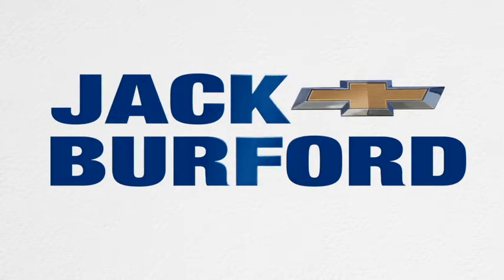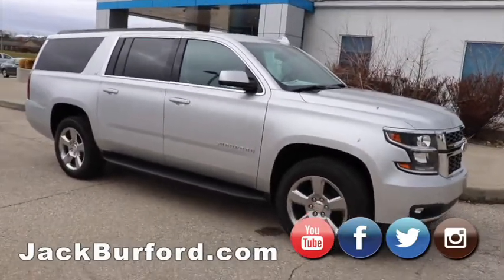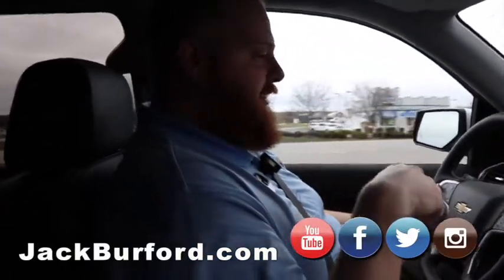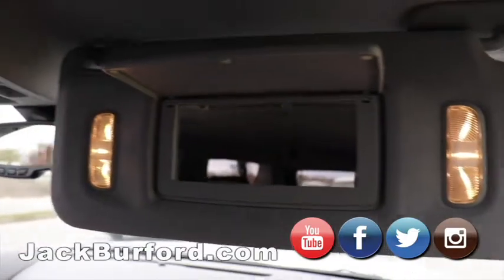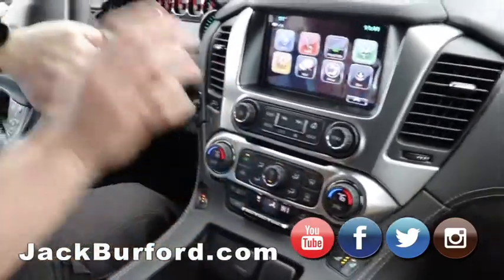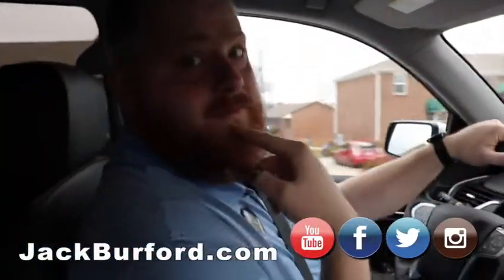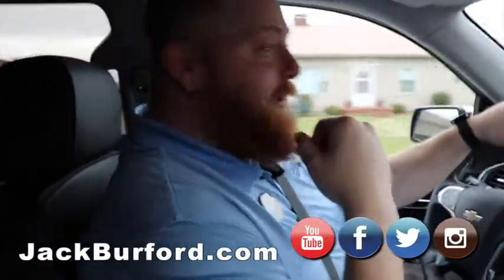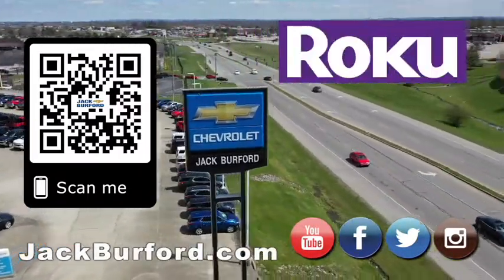James Bond hidden compartment in 2020 Chevy Suburban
Check out all of our 2020 Chevy Suburban ands Tahoes